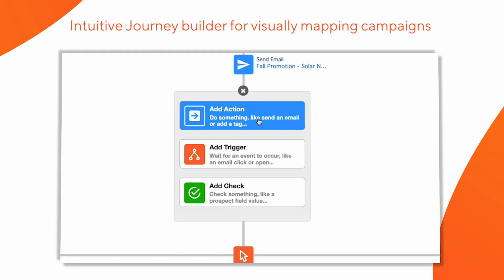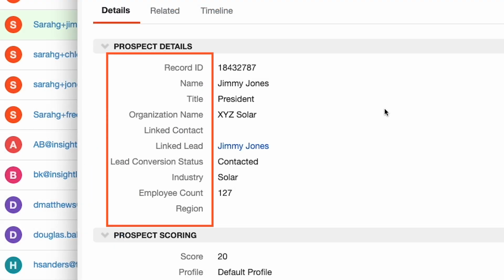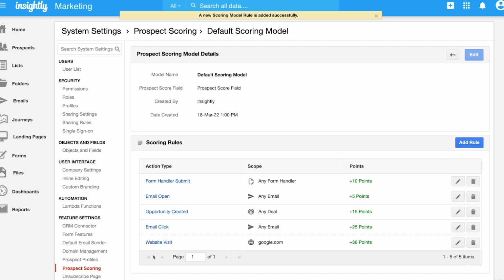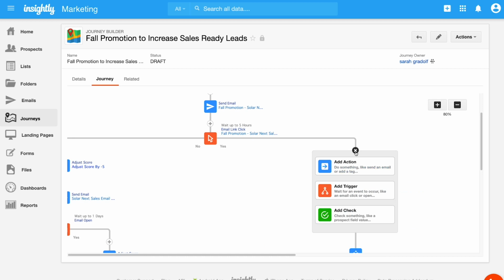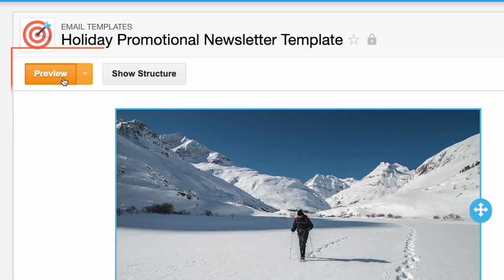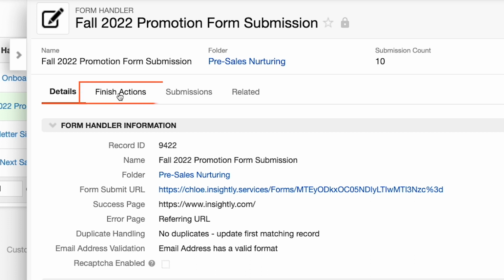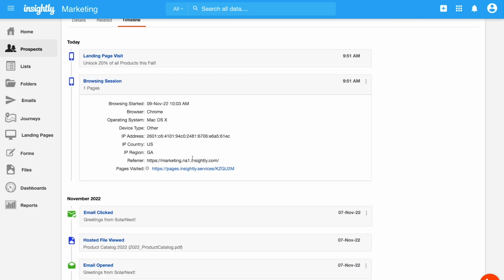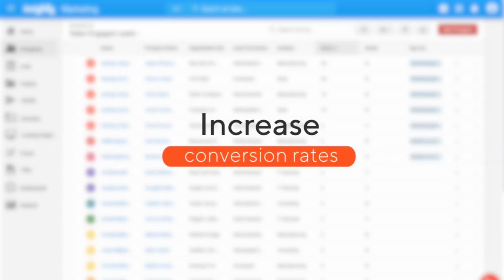Insightly Marketing – Product Demo and Marketing Automation Overview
With applications to support Sales, Marketing, Customer Service, and integrations... Insightly's platform is a modern, scalable solution that aligns go-to-market teams around a single view of their customer and helps businesses sell smarter, grow faster, and build long-lasting relationships.

Insightly sales enablement manager, Sarah Gradolf, is going to bring you through an introductory product demo of Insightly Marketing - a Marketing Automation solution built in complete alignment with Insightly CRM designed to enable B2B and B2C marketers to engage in simple, smarter online marketing.

In this demo, we'll review:
• The Insightly CRM Connector for mapping data between applications with ease.
• Insightly's intuitive Journey builder, used to visually map out your campaigns for prospect and existing customer outreach.
• How to customize templates for emails you’re sending and landing pages you’re using to collect new prospect information.
• Finish Action Automations available to streamline key activities that may otherwise be repetitive.
• How Insightly’s CRM and Marketing applications align to ensure departments work together towards your revenue goals.

See Insightly Marketing in action. Request a free demo today